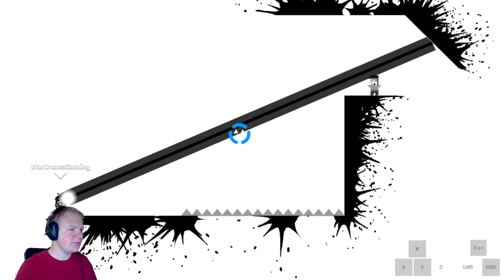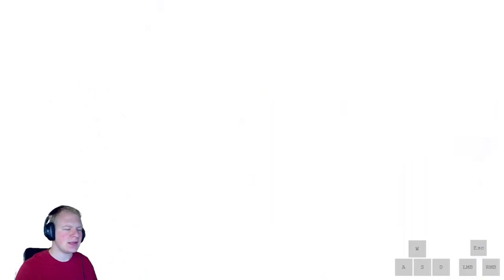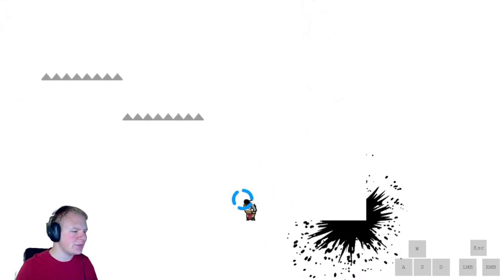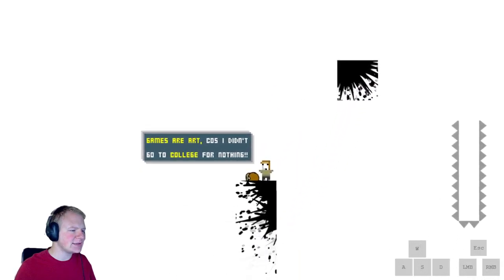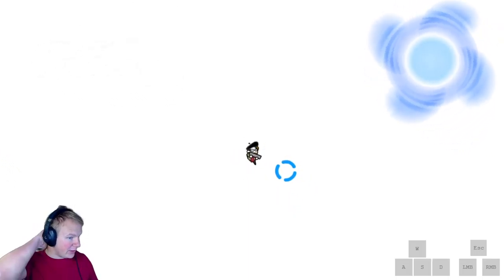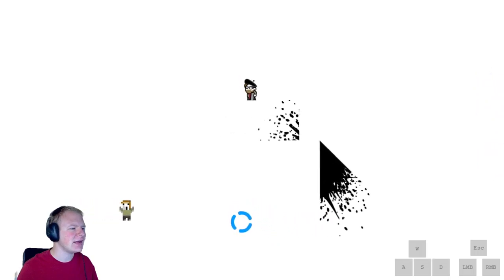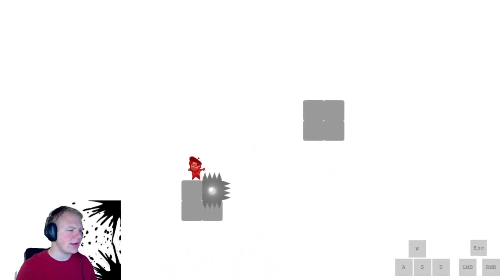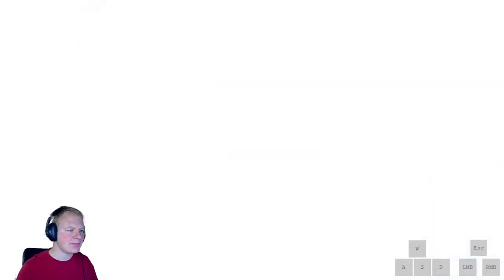THE WORLD IS MY CANVAS! [NoTTER speedrun guide]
Twelfth video in a series of guides to help newcomers to speedrunning No Time To Explain Remastered. In this video we focus on the elevnth world.